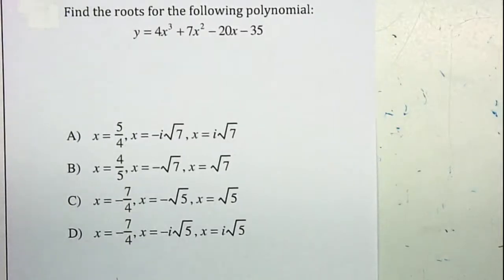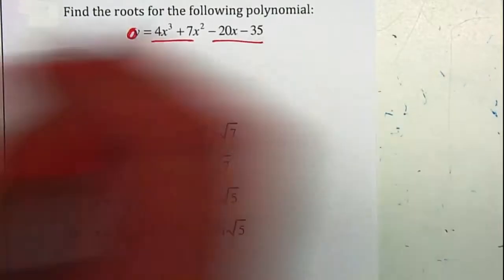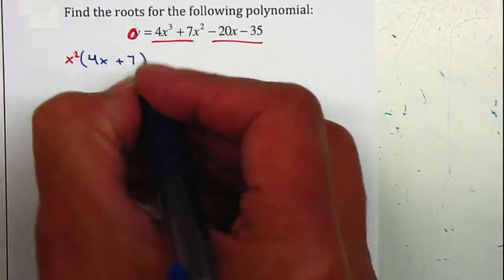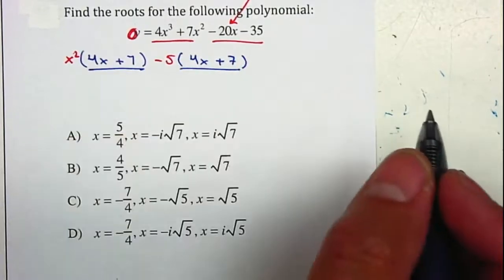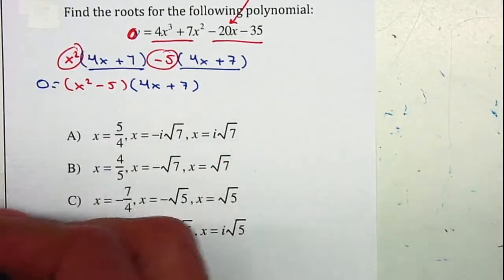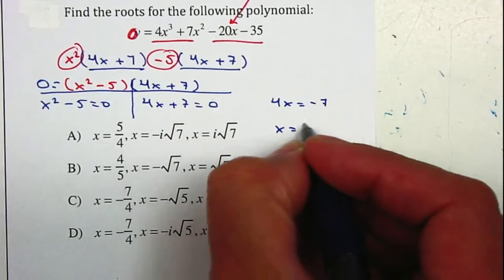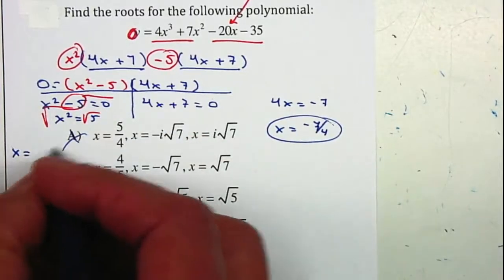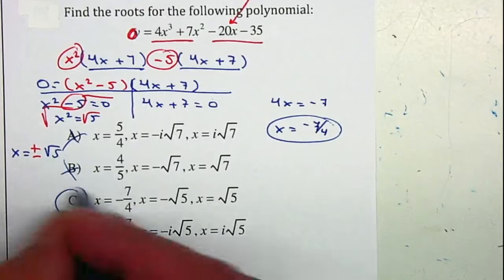P17 - Trig - Unit 10 - Find Roots by Factoring Grouping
P19 - Trig - Unit 10 - Find Roots by Factoring Grouping